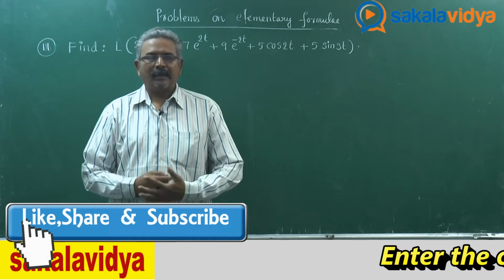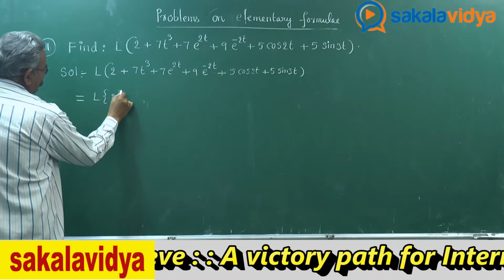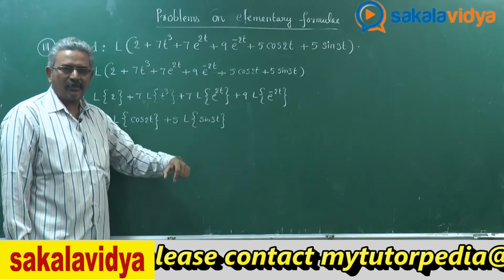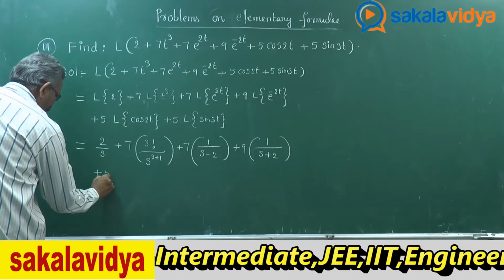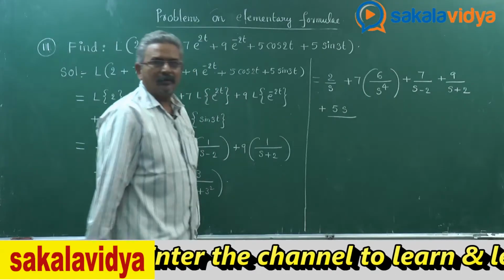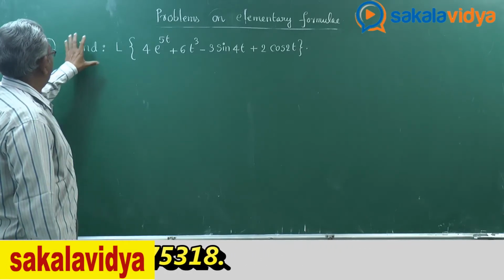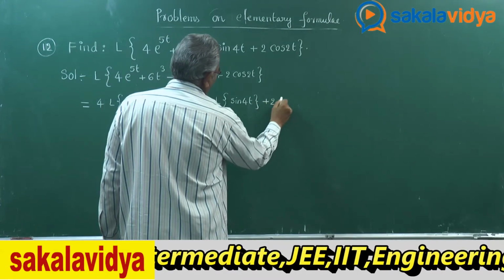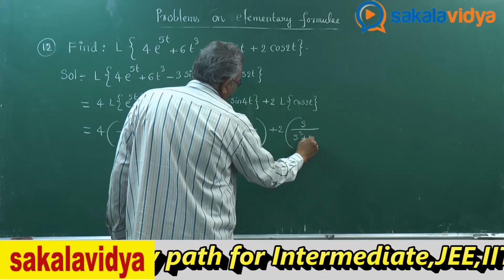Problems on Laplace transforms part -14